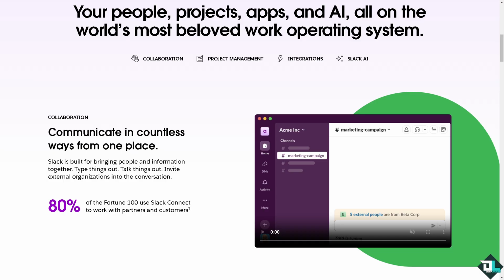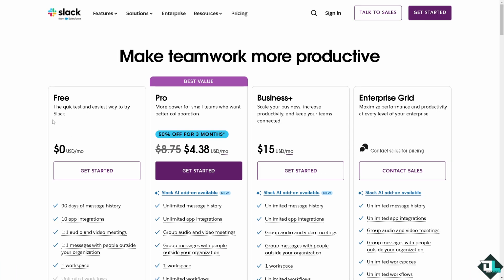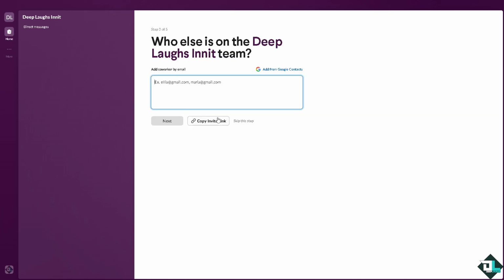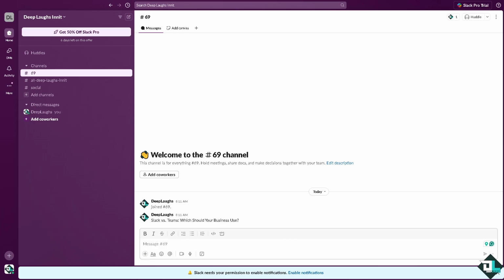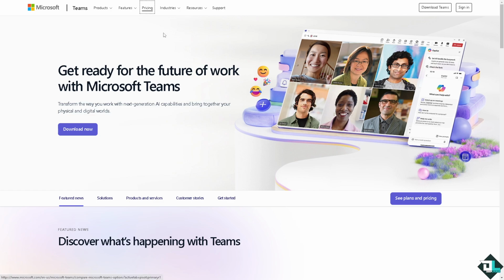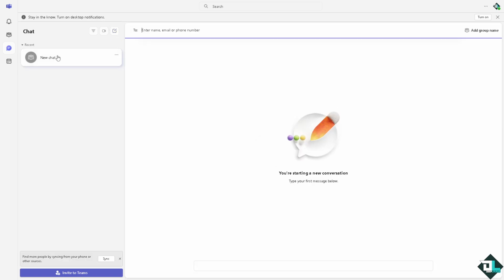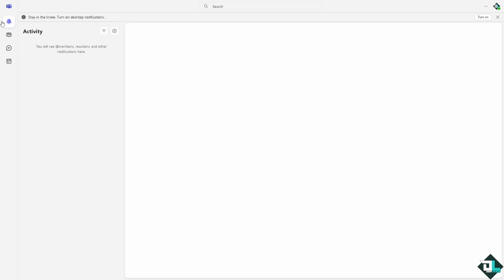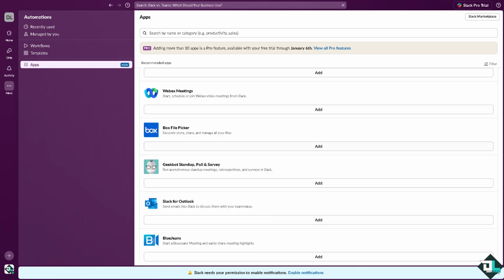Slack vs. Teams: Which Should Your Business Use? (Full 2024 Guide)